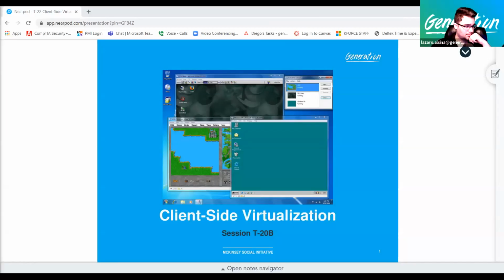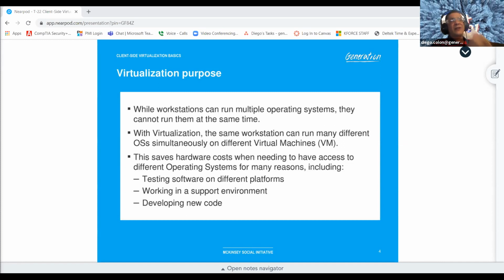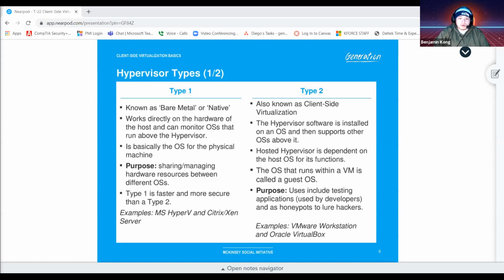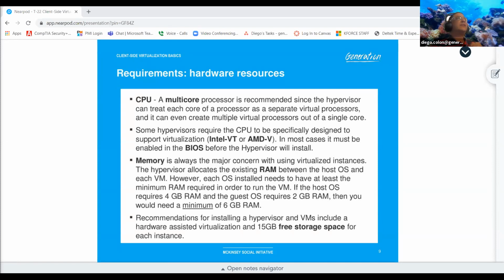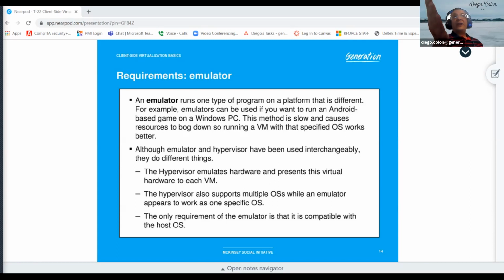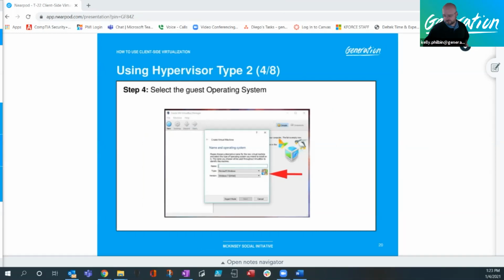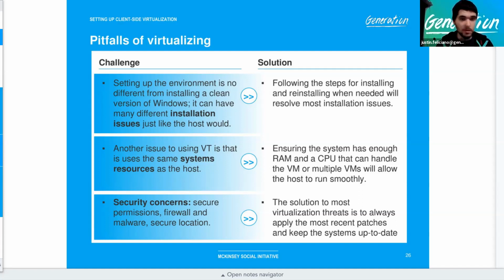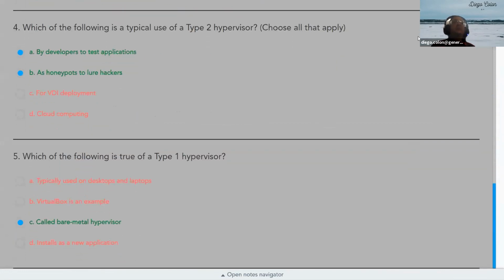T-22 (CAT 1) Client-Side Virtualization